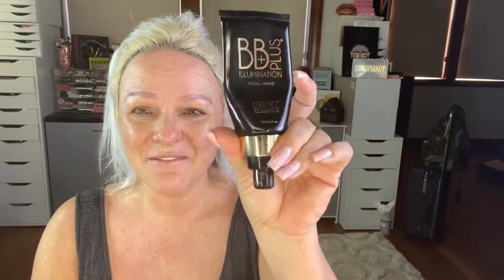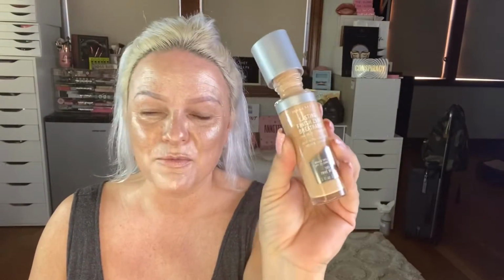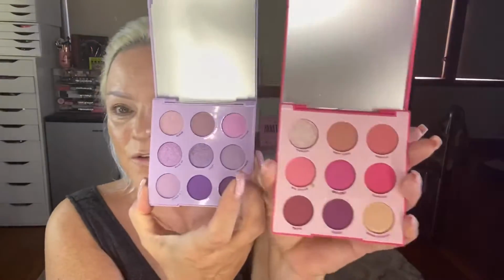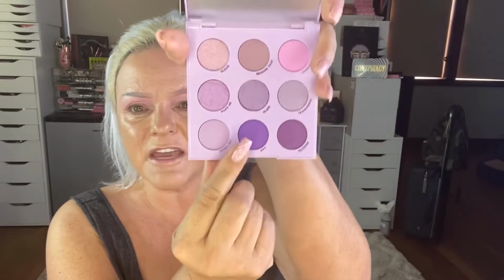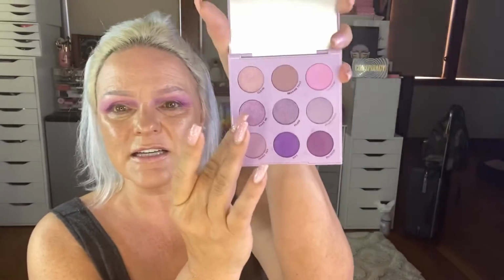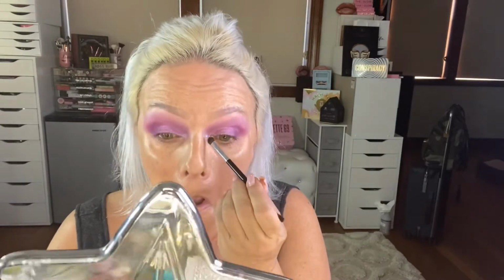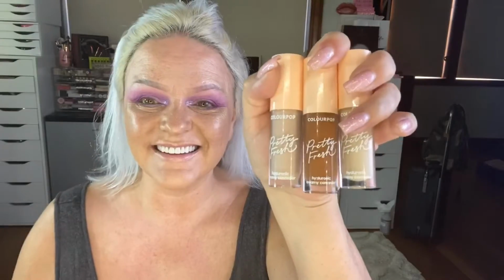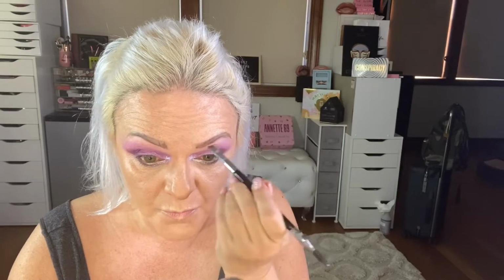Nick Snider Party Recap | GRWM | Colourpop Palettes | Jen Gerard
Hi Precious People !

Still recovering from an epic week. So excited about the Gerard Cosmetics Costco.com bundles . Please check them out !

I hope you enjoy the video. I really do like these palettes especially the lilac one. The colors are so fun and I think it would be a great pallet to travel with❤️￼￼

My plan is to monetize this channel and donate the Adsense to two of my favorite charities !

Also , if you place an order with Gerard Cosmetics and use the code RESCUE at checkout , you will save 30% and 20% of your order will go to Rescues on the Runway .
GerardCosmetics.com

Other products used :
Primer : BB Plus by Gerard Cosmetics shade Grace / Blur drops from Farsali and Hangover RX from Too Faced
Foundation: Rimmel 25 Hour Lasting Finish Breathable- Shade 203 True Beige
Color Corrector- Jeffree Star Magic Star Concealer - Shade Peach
Concealer : ColourPop Pretty Fresh concealer shade light 45W
Brow Pencil - Benefit Precisely My Brow - Shade 5.0
Brows - Gerard Cosmetics Brow Bar to Go- Shade medium to ebony
Contour - ColourPop Pretty Fresh light 40N and Deep Dark 190W
Bronzer - Gerard Cosmetics Honeymoon Palette - shade 4ever
Blush - Gerard Cosmetics Honeymoon Palette - Shade First Class and Wifed Up
Highlight - Gerard Cosmetics Starstruck Palette
Lip Contour-  Gerard  Cosmetics   Lip Pencil Underground
Lip Pencil-Gerard  Cosmetics Lip Pencil in Bel Air
Lipstick- ColourPop Uno Mas
Lip gloss-Hank and Henry “Oracle” 🙄
Setting Spray -  Gerard Cosmetics Slay All Day in Mint Chip